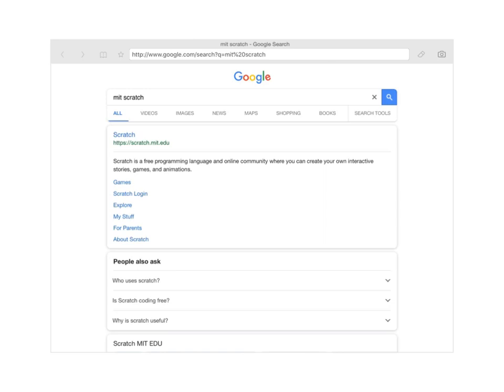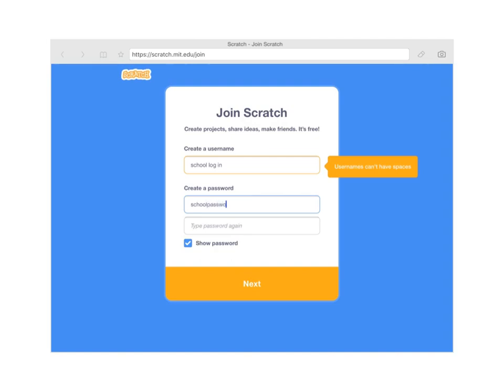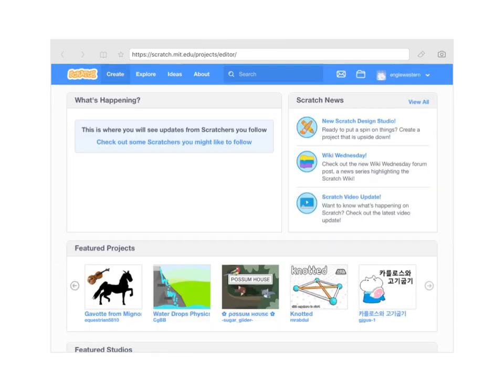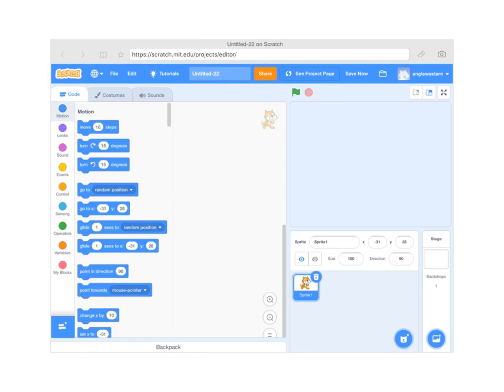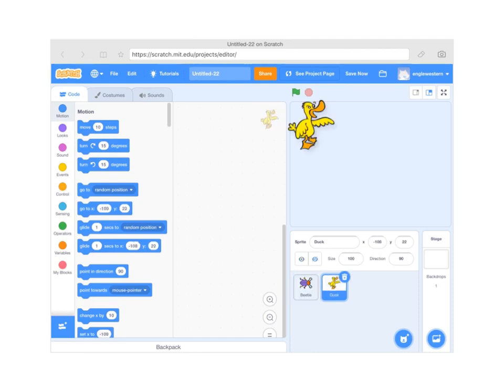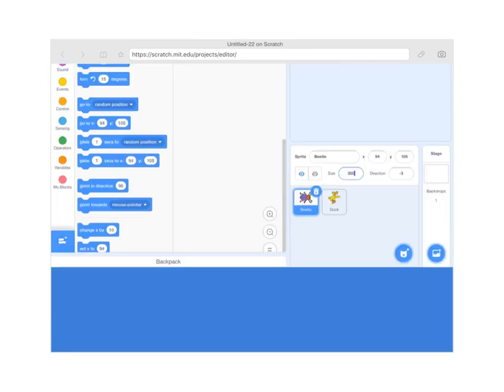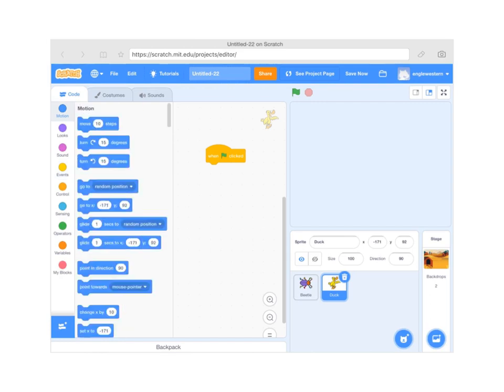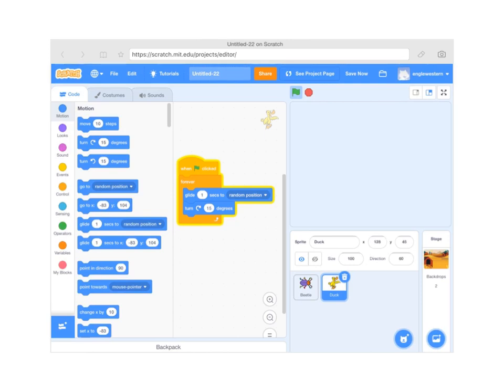log into scratch